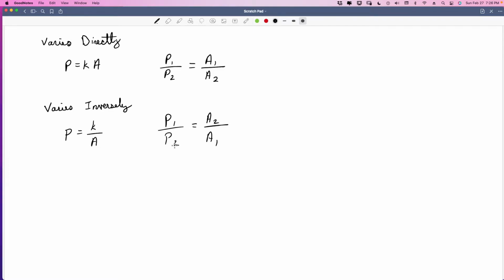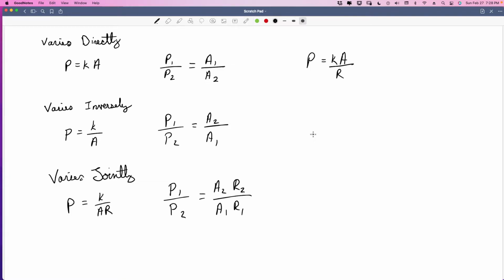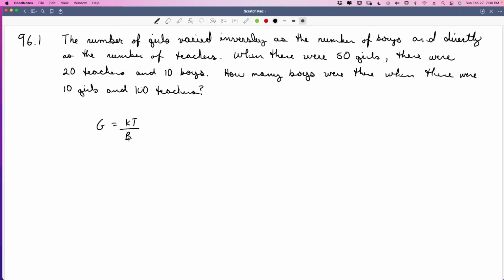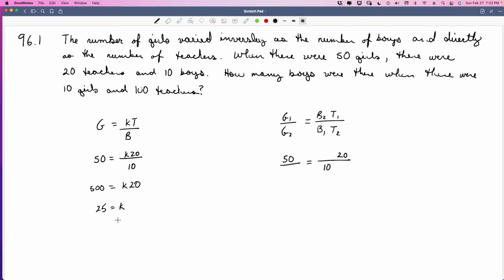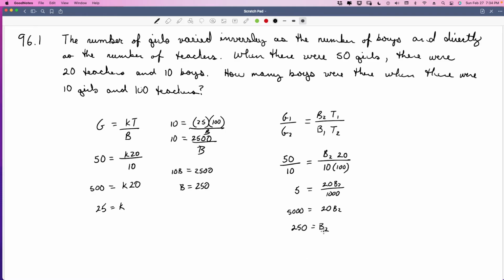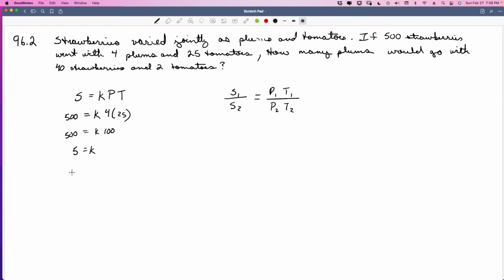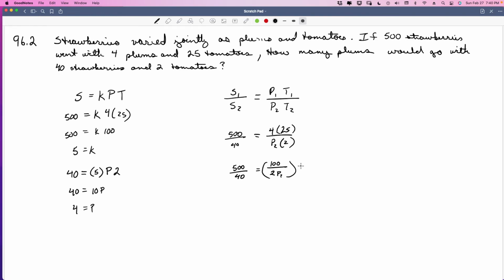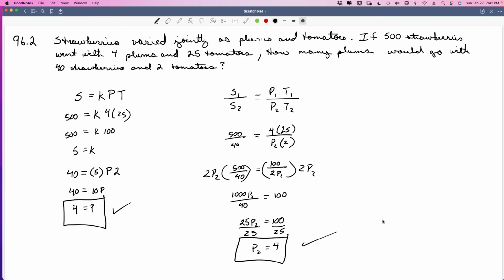Saxon Algebra 2 Lesson 96